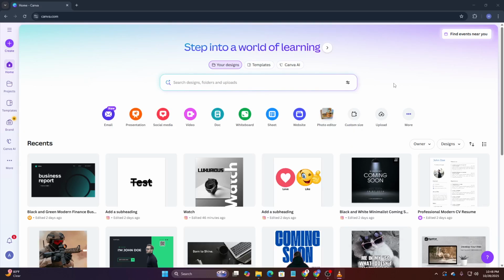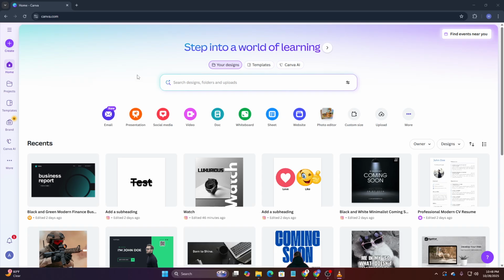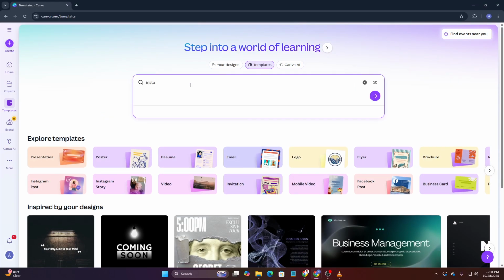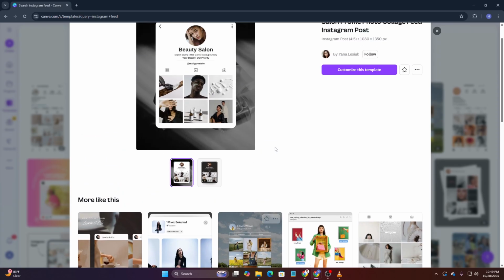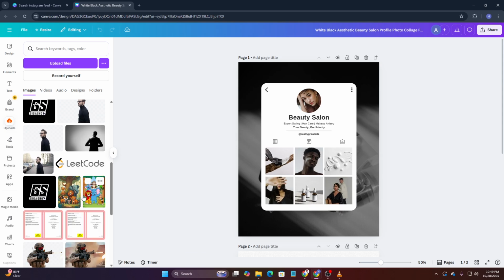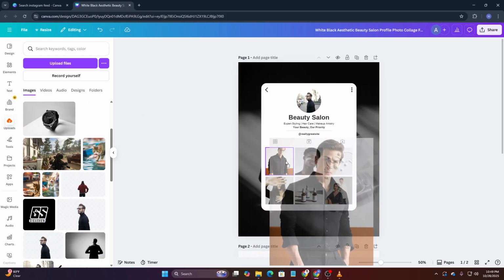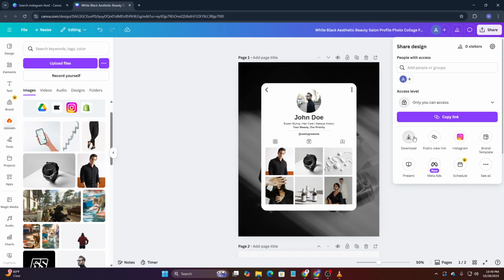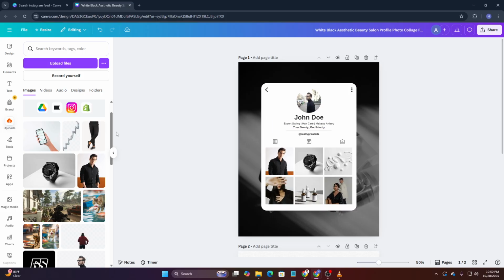How to Plan an Irresistible Instagram Feed Easy Canva - 2026 (Big Update)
How to Plan an Irresistible Instagram Feed Easy Canva
In this video, How to Plan an Irresistible Instagram Feed Easy Canva, you’ll learn how to design a stunning and cohesive Instagram layout using Canva. Discover simple tips to plan your Instagram aesthetic, arrange posts with style, and create a visually appealing feed that attracts followers effortlessly. Perfect for beginners and content creators!